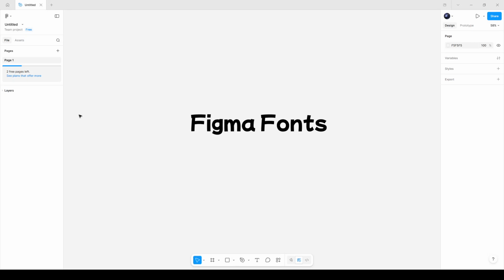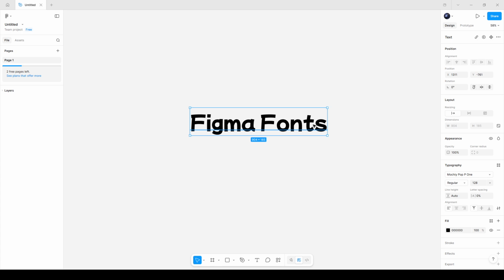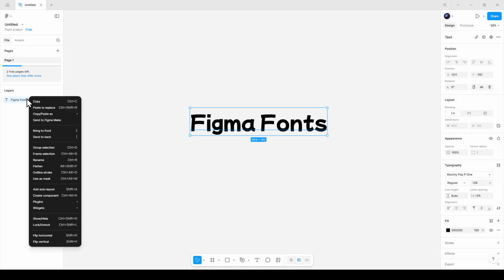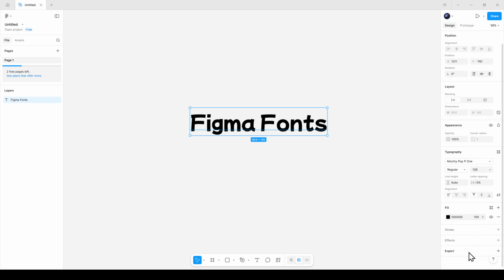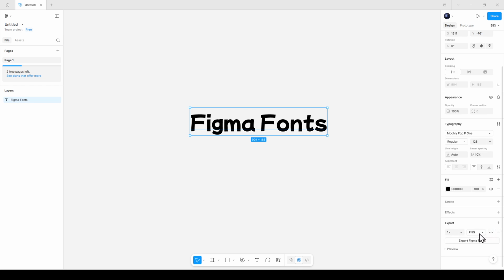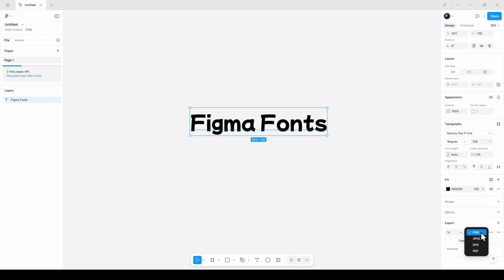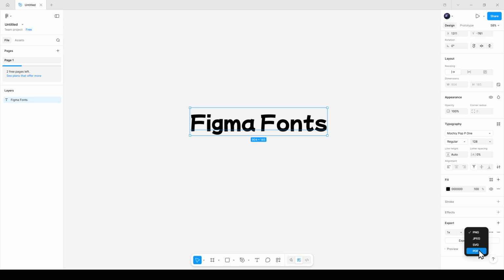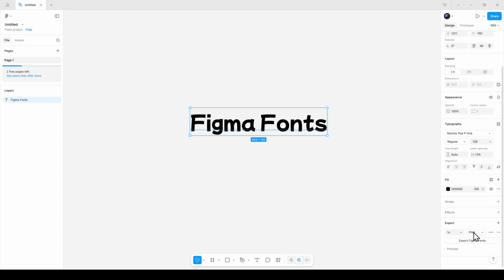How To Export a Figma File - Easy Guide (2026)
How to export a Figma file explained step-by-step inside Figma so you can confidently design, edit, and export your projects. This guide walks through the exact tools, settings, and workflow to help you improve your UI/UX design process.

⏱️ Timestamps:
0:00 – Introduction
0:40 – Locate the feature in interface
1:20 – Apply design settings
2:00 – Adjust properties and styles
3:00 – Optimize design output
4:00 – Final tips and export